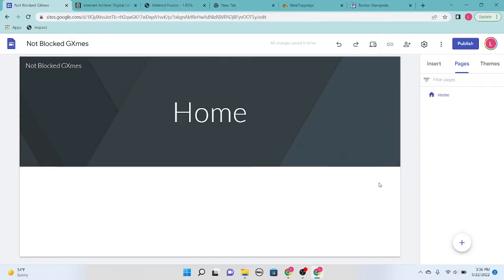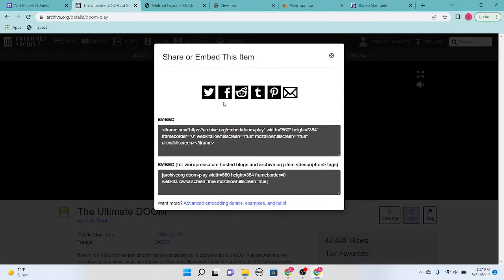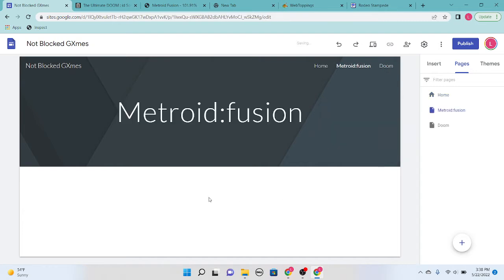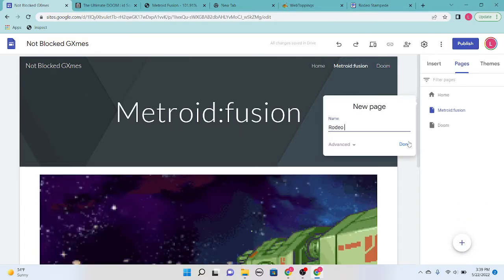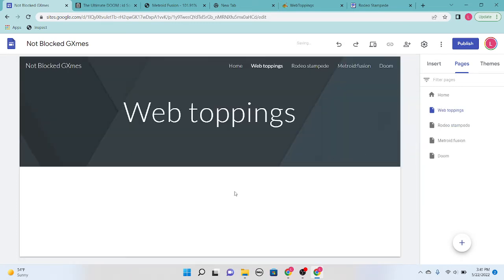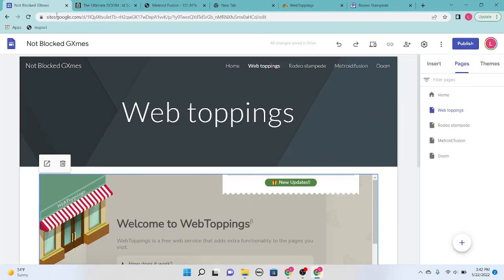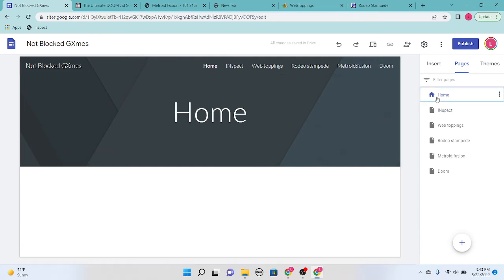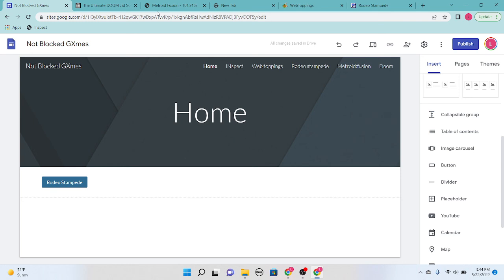How to Bypass GoGuardian: Making a Gamesite - Adding games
Today, I will teach you how to make an unblocked game website. With my tutorial, you can play retro games(2 ways), play regular games, get an Unblocker, and how to inspect with Bookmarklets.

Archive:
Archive.org